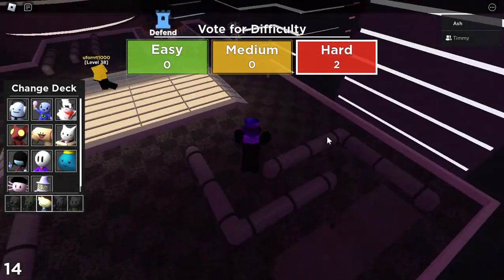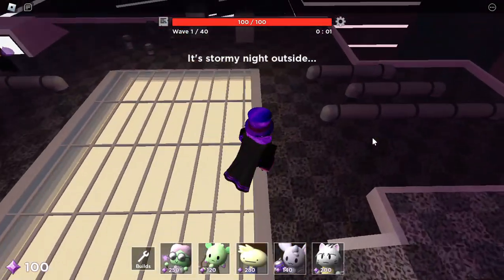Ash and devil play TOWER HEROS!!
Hi hope you enjoy
Devil is back!!